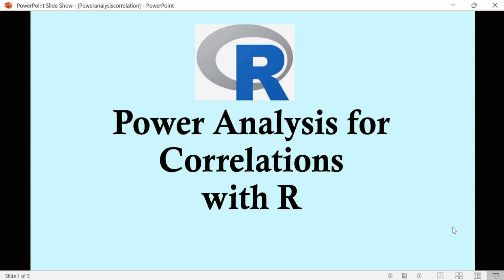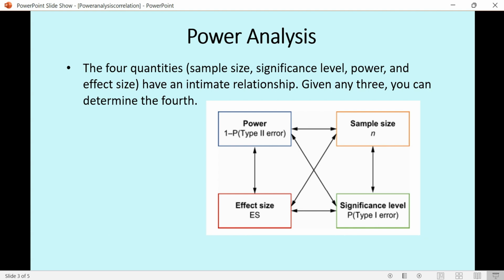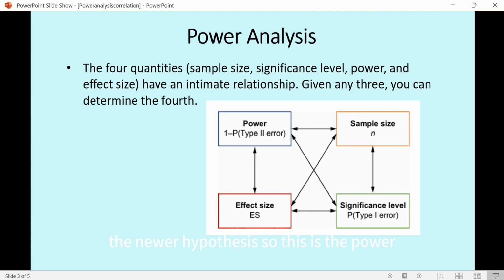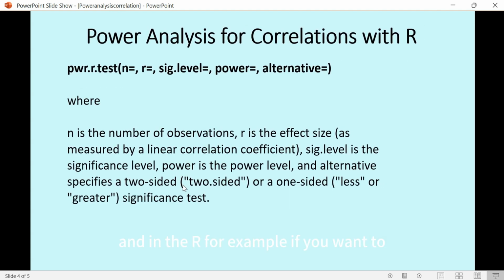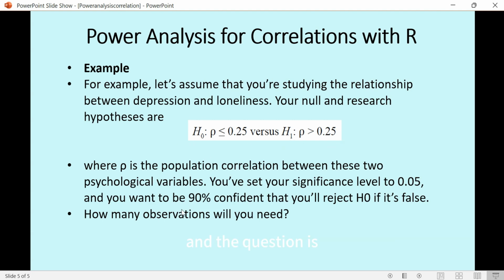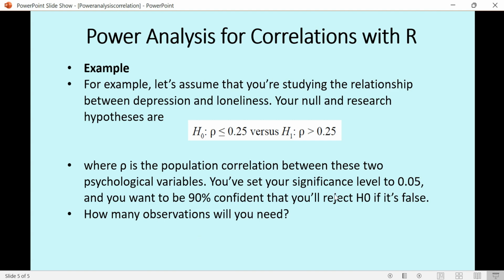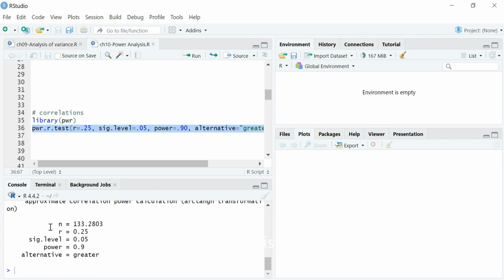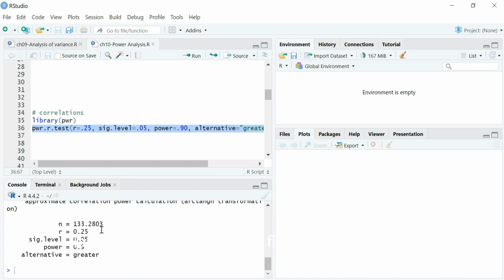Statistics using R programming | Power Analysis for Correlationswith R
Power analysis is a procedure in statistics that lets you to determine minimum sample size required to detect an statistical effect. In R, package 'pwr' can be used for this purpose.